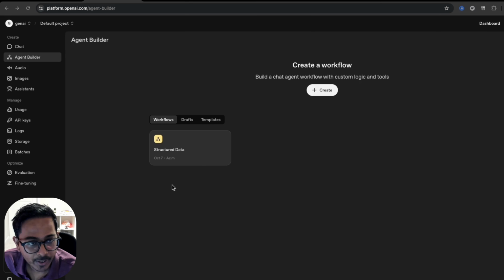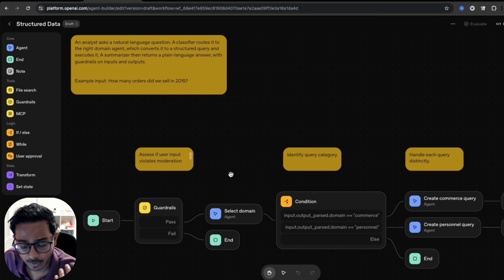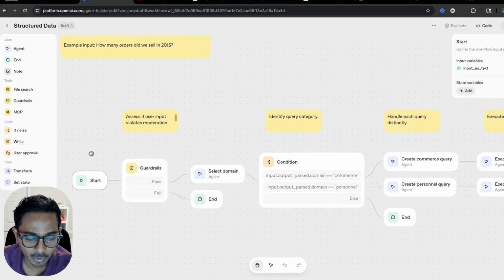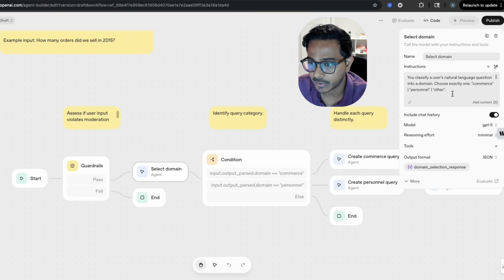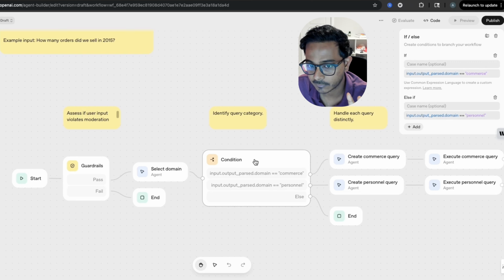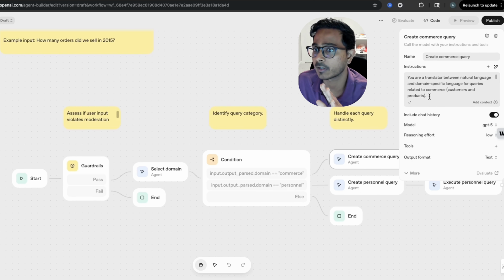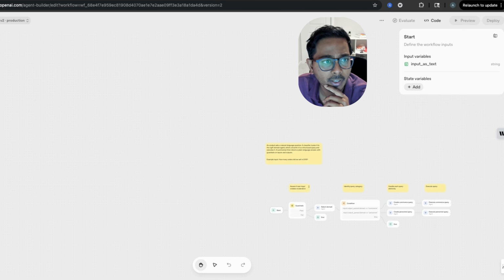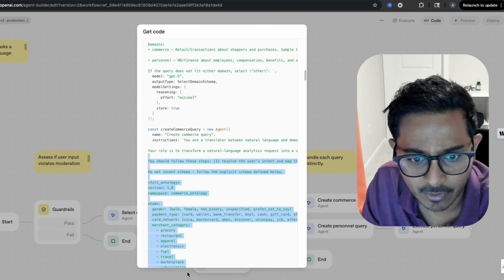Building Agents with OpenAI's New Agent Builder Tool | Agentic Workflow | Lazy Review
Exploring OpenAI's Agent Builder: A Step-by-Step Guide

In this video, I introduce and demonstrate OpenAI's new tool, Agent Builder. We'll walk through a simple example of creating an agent that processes structured data using natural language queries. I'll show you how to set up nodes, apply guardrails, and use classifiers to build a functional workflow. Whether you're an analyst looking to simplify data queries or just curious about agent technology, this tutorial has you covered.

00:00 Introduction to OpenAI's Agent Builder
00:14 Agent Builder Interface
00:27 Building a Workflow for Structured Data
00:32 Understanding the Workflow Components
01:09 Comparing with Other Platforms
01:38 Detailed Workflow Walkthrough
03:10 Publishing and Running the Workflow
04:00 Conclusion and Future Insights